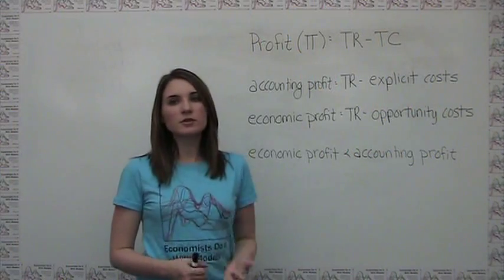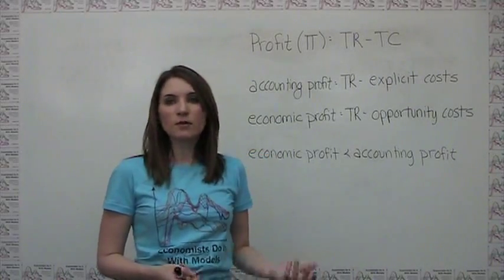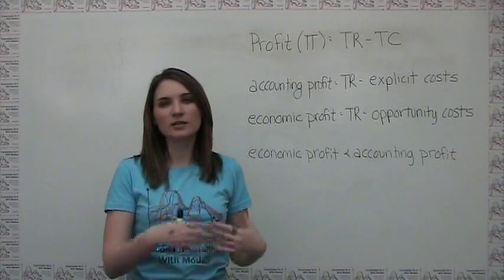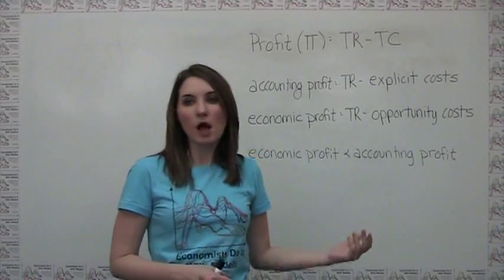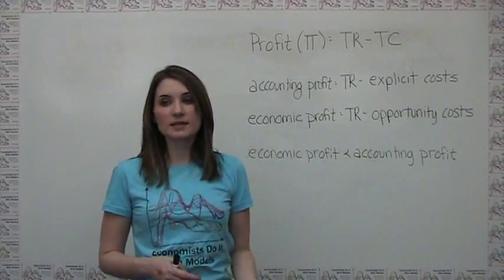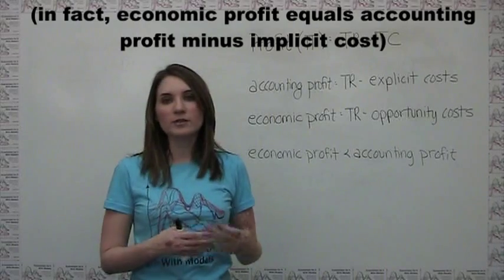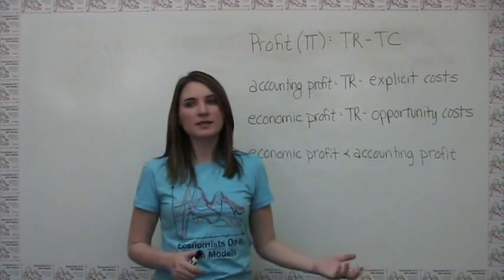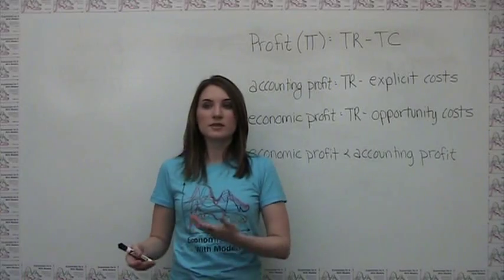Revenue, Costs and Profit Part 3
This video is part 3 in a 3 part series on revenue, costs and profit.  This video introduces how profit is calculated and explains the difference between accounting profit and economic profit.